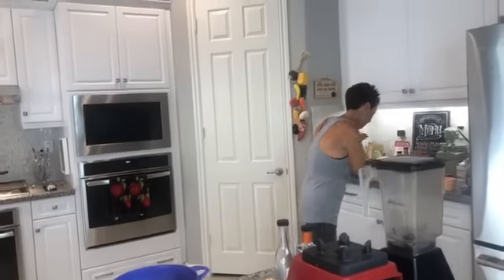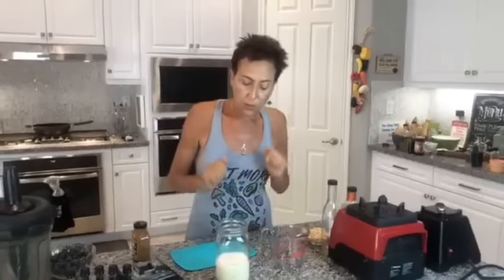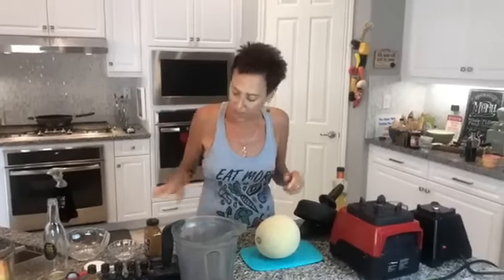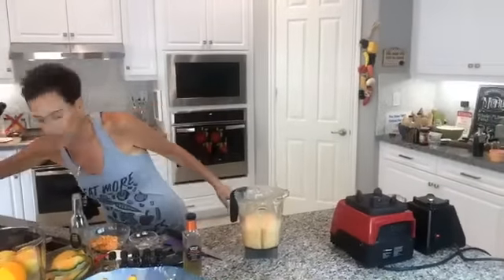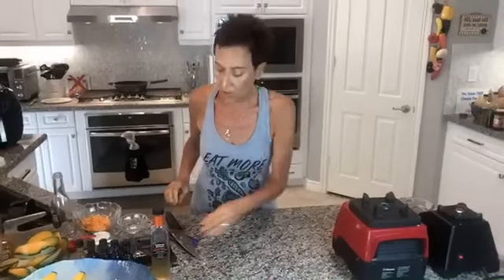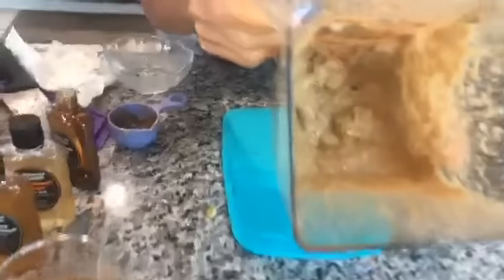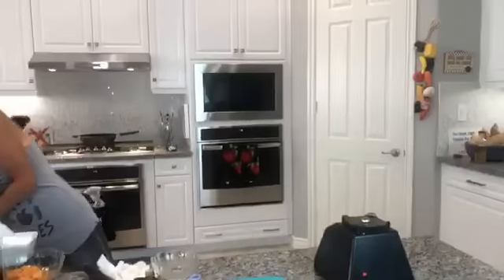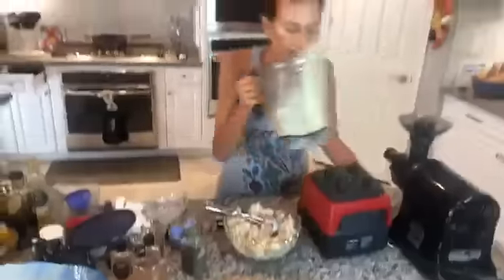Easy Recipes to Make You Thin | Chef AJ Live!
UNPROCESSED 10th Anniversary Edition:

In today's video I demonstrate 8 easy, delicious and slimming recipes using balsamic vinegar. With a mere 30 calories per Tablespoon for the white balsamic vinegar flavors (and about 6 calories per Tablespoon more for the dark varieties), balsamic vinegar can dilute the overall calorie density of your meals so that you can lose weight with a full plate.

The brand I am using is California Balsamic and has no added sugar, the sweetness comes only from the grrapes.

In the sweet recipes, I am using  balsamic vinegar in place of sugar as it has about half as many calories.  And it is so flavorful that you don't need to use much - a little goes a long way!

In the savory recipes I am using the balsamic vinegar in place of oil which has 120 calories per tablespoons, 4 times as many calories as a Tablespoon of balsamic vinegar.

Here are the recipes:

Italian Soda

Sparkling water
1-2 Tablespoons California Balsamic Vinegar ( a fruity flavor)

I love using Simply Lemon or White Peach

Mix and enjoy!

Balsamic Dijon Roasted Veggies

One pound of your favorite veggies (broccoli, cauliflower, turnips, Brussels sprouts etc.)
1/4 cup Westbrae salt-free mustard
1/4 cup California Balsamic Vinegar (traditional balsamic, Gilroy Garlic, Teriyaki and Sweet Heat are all good)

Mix all ingredients together.  Place in an air fryer or 20 minutes at 400 degrees F.

Blueberry Chia-Oat Pudding

1.5 cups banana milk (made from 1 banana and 1 cup water, blended)
3 Tablespoons chia seeds
2 Tablespoons California Balsamic Vinegar, Simply Lemon
1/2 teaspoon cinnamon
1/16 teaspoon ground cardamom
2 cups blueberries
1/2 cup rolled oats.

Mix all ingredients together in a ball jar and refrigerate overnight.

Easy BBQ sauce

2 Tablespoon tomato paste
2 Tablespoons (or more to taste) California Balsamic Smoked Hickory

Mix ingredients together

Creamy Cantaloupe Cooler

1 small cantaloupe, peeled and seeds removed
12 ounces of sparkling water
2 Tablespoons California Balsamic, White Peach
Ice

Blend all ingredients in a high powered blender until smooth.

Banana Nice Cream

Place peeled frozen ripe bananas in a Champion juicer fitted with the blank. Drizzle California Balsamic Vinegar over the nice cream and enjoy!

A fruity flavor like strawberry, raspberry, peach or blackberry is recommended

Creamy Dill Mustard Potato Salad

1.5 pounds baby red potatoes
12 ounces cauliflower
1 cup finely chopped red onion
1 cup finely chopped fennel
1/2 cup California Balsamic Garden Dill Mustard Seed Balsamic

Steam potatoes, chill, and cut into fourths.  Steam cauliflower and chill.  Mix the finely chopped red onion and fennel in a large bowl with the chilled potatoes.  In a blender, blend the chilled cauliflower and Garden Dill Mustard Balsamic until smooth.  Pour over the potato mixture and mix well.  Serve over greens like arugula and sprinkle with dill.

Apple Fig Mustard Dressing

1 large Envy Apple (10 ounces after removing the core)
1/4 cup Westbrae salt-free mustard
1/4 cup California Balsamic Fig Balsamic

Place all ingredients in a high powered blender and blend until smooth.

If you would like to learn more about these vinegars please go If you place an order please put my name, CHEF AJ, in the "leave us a message box" and you will receive two free 1.8 ounce samples.  This free offer is only good if you actually pace an order, no matter how small.  The 3 ounce plastic bottles are perfect for travel and you can get them through TSA.

I hope you enjoy these new recipes.  Consider signing up for my newsletter so that you never miss a recipe. My website is

I'm Chef AJ and I make healthy taste delicious.

Love & Kale,
Chef AJ